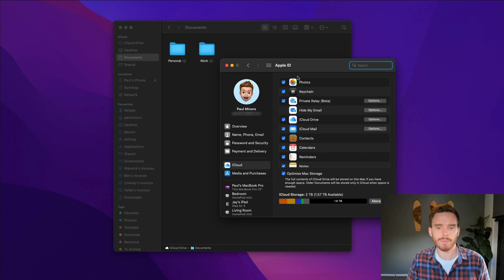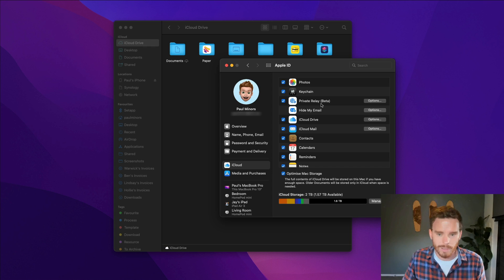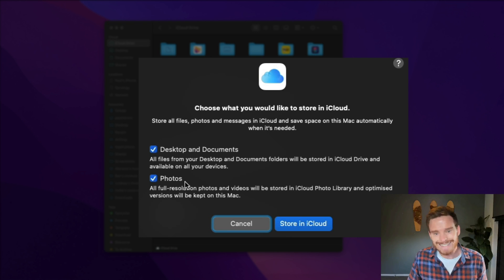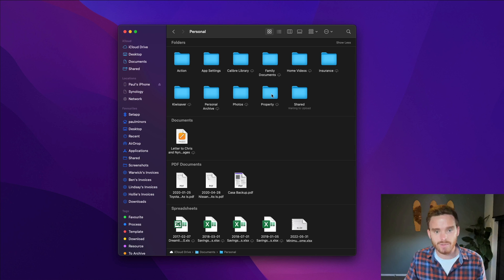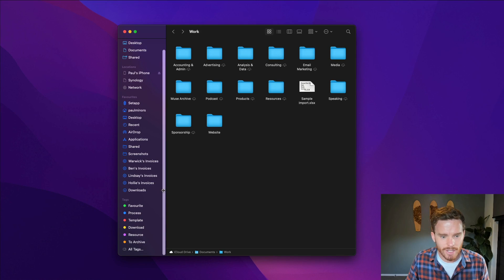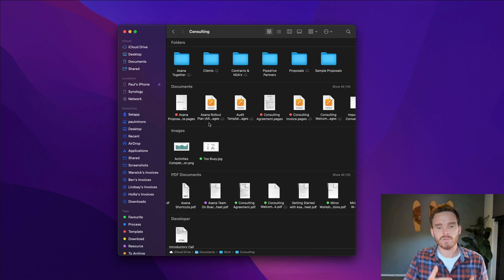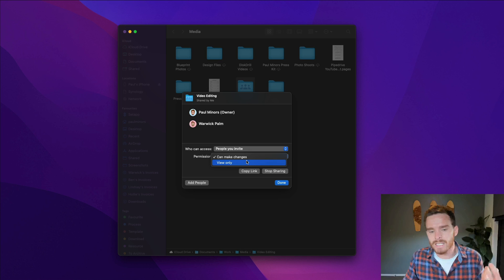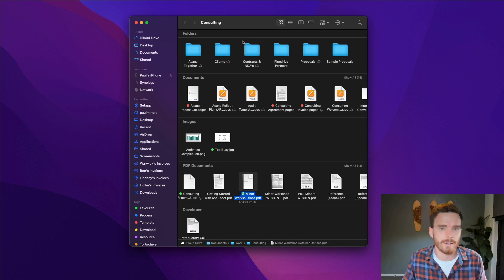How to use iCloud Drive on the Mac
In this video, I share why I use iCloud Drive over other services like Dropbox or Google Drive and how to get started.

Key takeaways:
• iCloud Drive is great if you're in the Apple ecosystem and use Apple products for your work.
• Your iCloud Drive uses your iCloud account storage which is also used for photos, video, TV
   shows, movies and other services that sync with iCloud. You get some free storage but most
   people need to pay for additional if using iCloud for a lot of documents and photos. I have a
   family plan which means our 2TB of storage is shared with my wife.
• Sort your documents and files in the 'Documents' folder. They'll appear on all your Apple devices
   in the Files app on the iPad and iPhone. Use tags to organise common types of file e.g
   favourites, templates.
• Optimize Storage in your preferences. If you don't use a folder or documents for a while, they'll
   be offloaded to the cloud.

Timestamps:
00:00 - Intro: How to use iCloud Drive on the Mac
00:28 - Why I use iCloud vs Dropbox or Google Drive
03:00 - Managing your iCloud account storage
07:25 - Sorting documents and files in the 'Documents' folder
09:17 - Using Tags in the finder
10:56 - Optimising storage
13:15 - Sharing files or folders